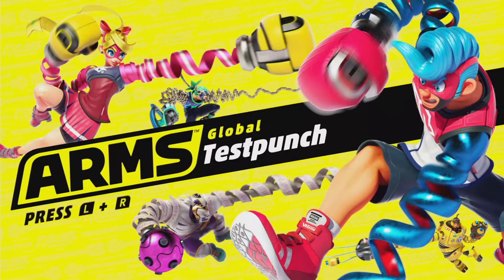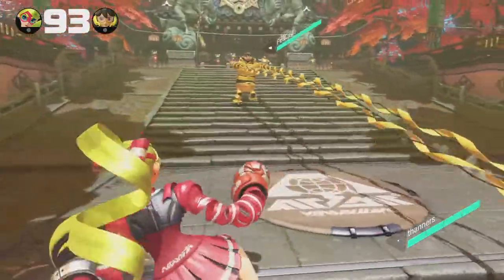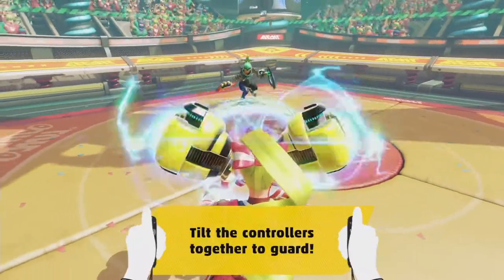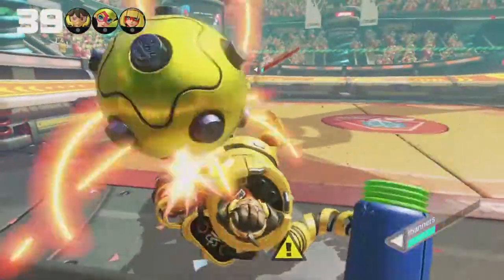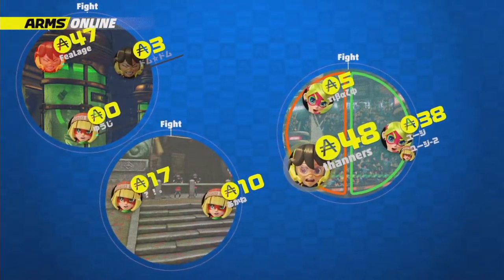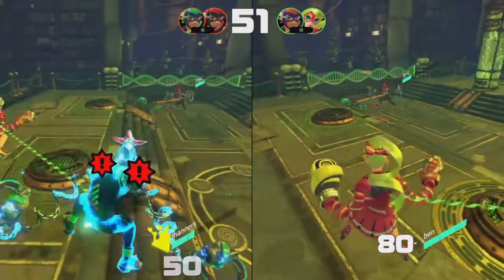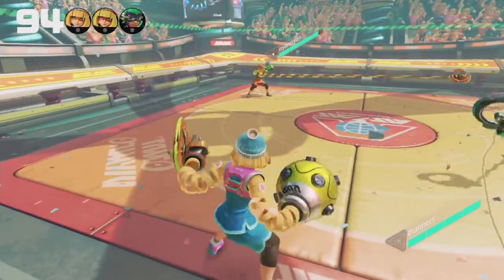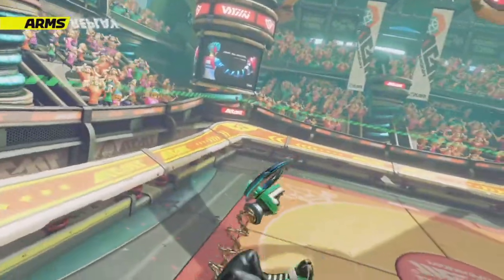ARMS TestPunch - Thoughts and Impressions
ARMS is Nintendo's new fighting game for the Nintendo Switch, coming out June 16th 2017.

They recently held the first of two Global Testpunch weekends - opportunities for them to stress test their servers, and for us to play the game.  And from what I can see, it looks like fun!

I make game videos because talking and recording myself make me uncomfortable, so it's a great learning process! If you have any comments on how to make my videos better, please leave one in the comment section below.